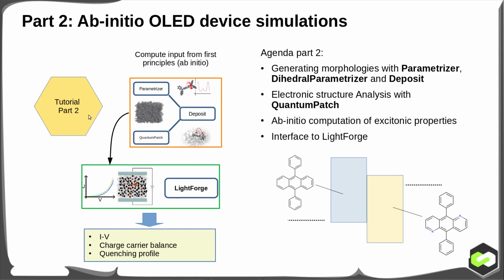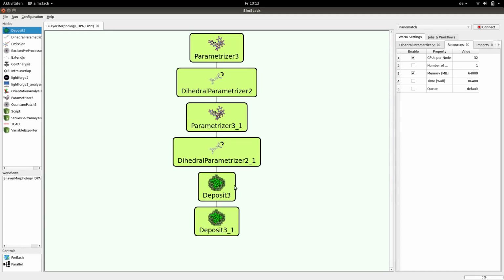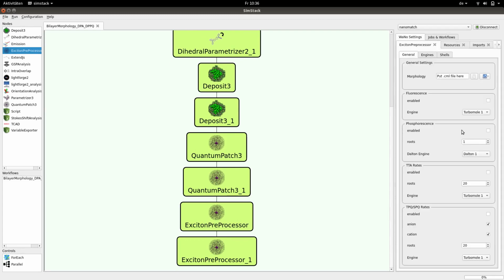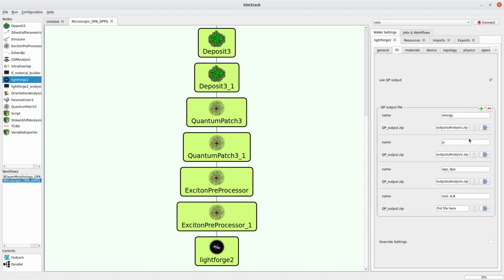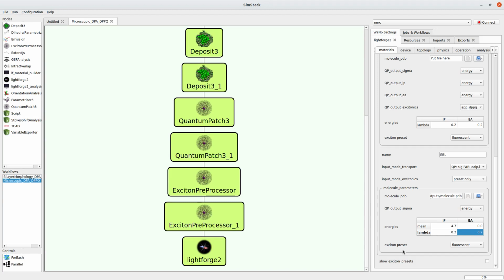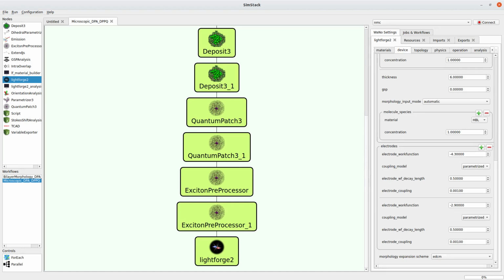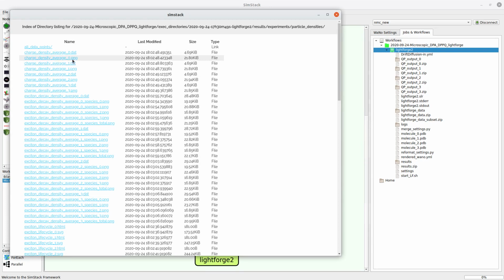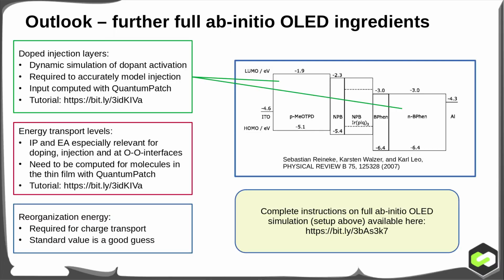Webinar: Ab-Initio OLED simulation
In this webinar we show how to perform OLED device simulations with LightForge KMC using material-specific input derived from first principles.